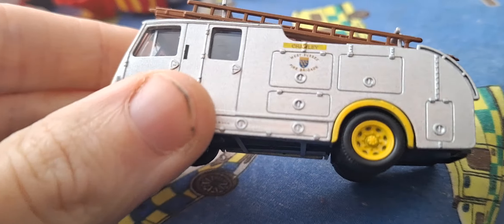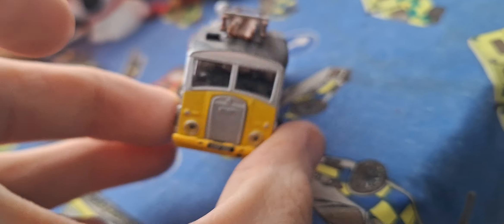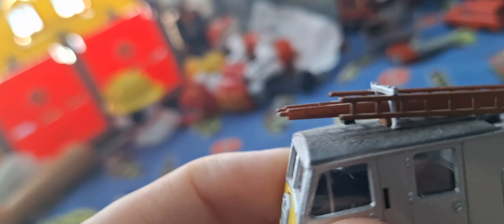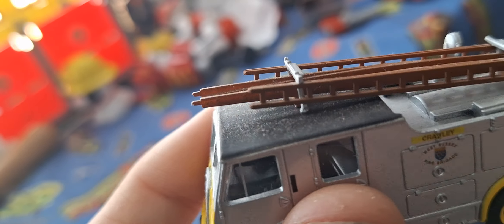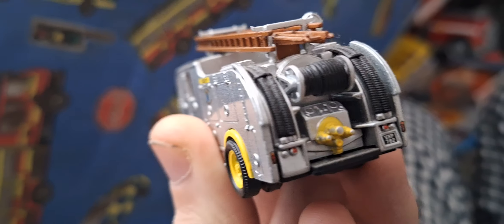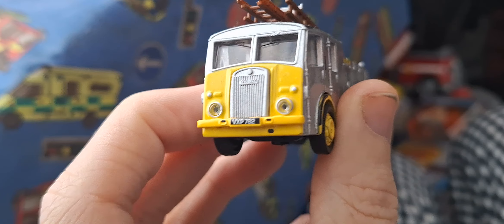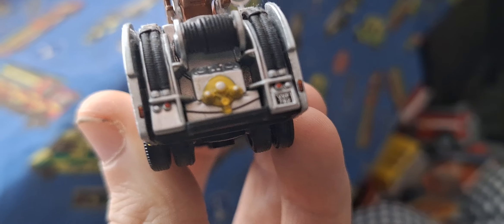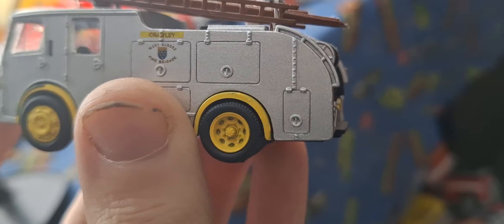Oxford diecast Dennis F8 West Sussex fire brigade review